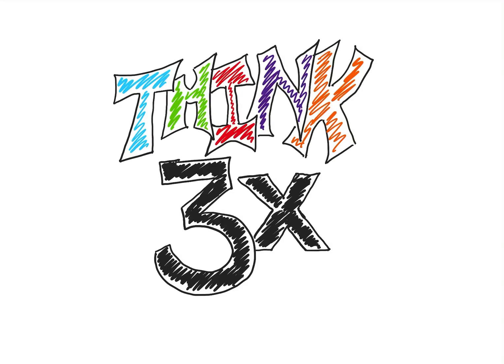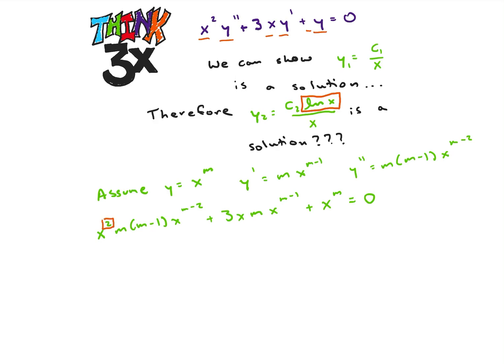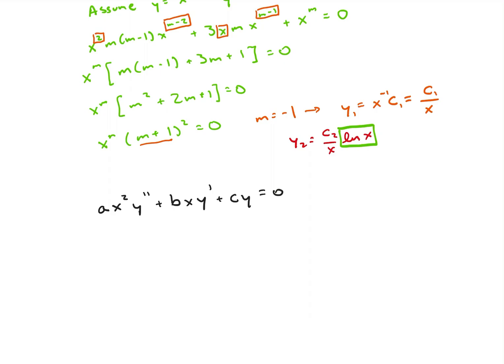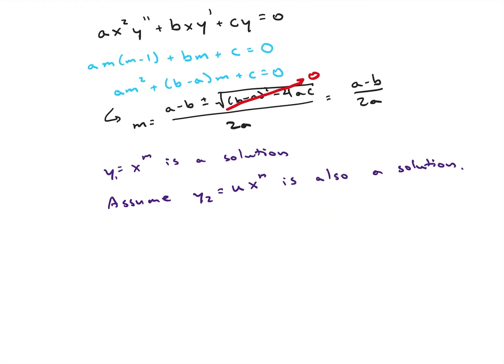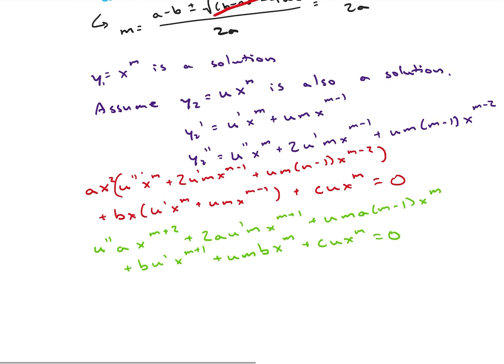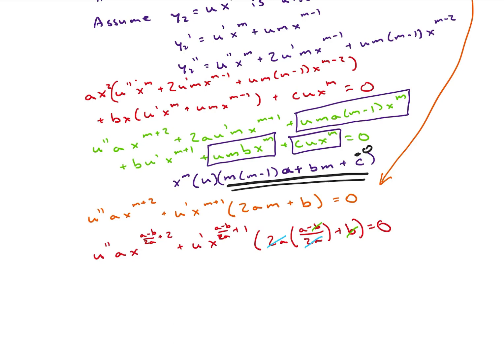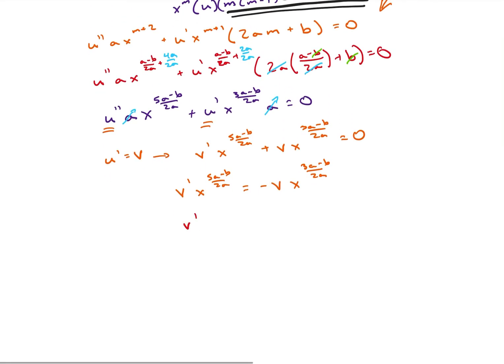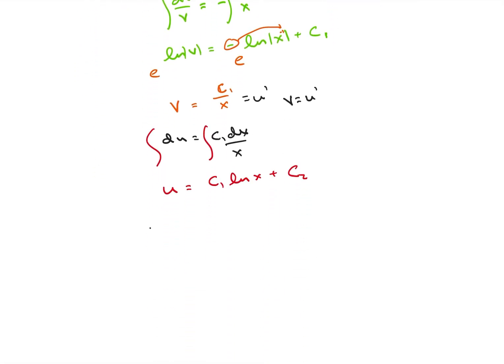Cauchy-Euler... Repeated Roots: Why ln(x)*x^m??????? Reduction of order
We solve the 2nd Order Cauchy-Euler equation and investigate why we can multiply our first answer by ln(x) to get our second solution. In our process, we use reduction of order, and do a fair bit of differential equation solving.